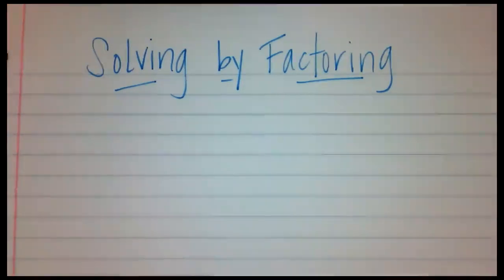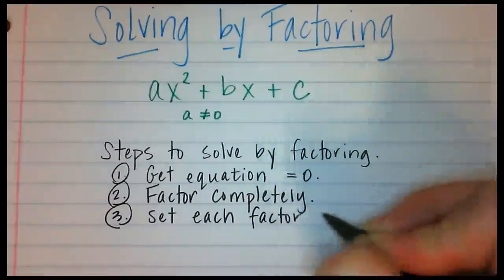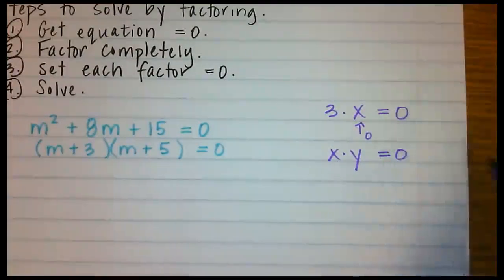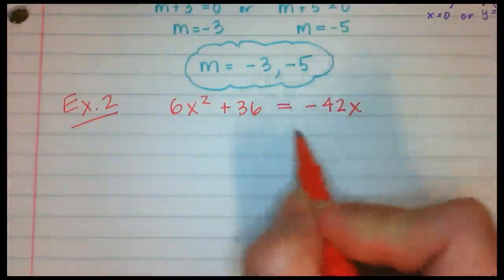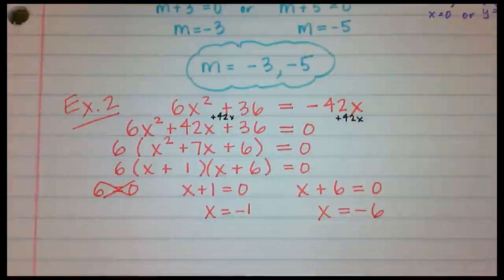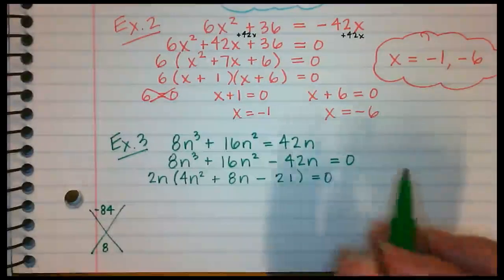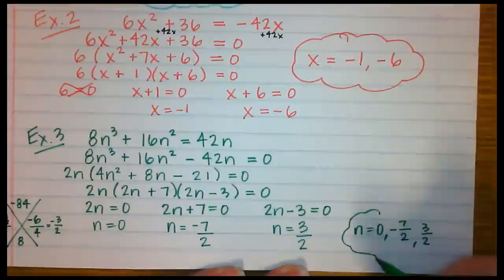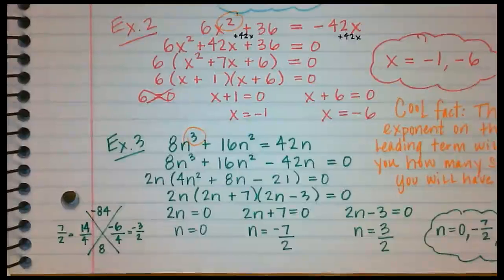Solving by Factoring